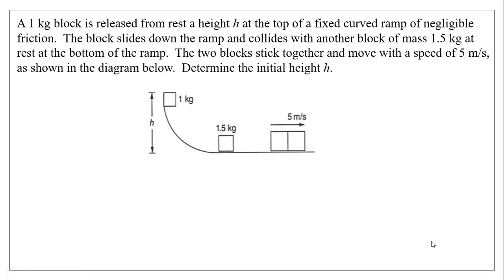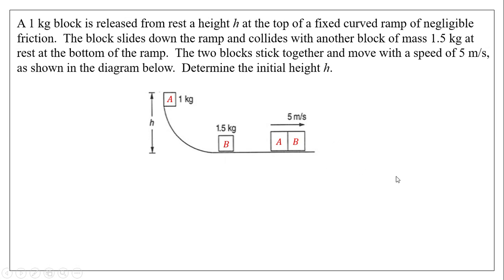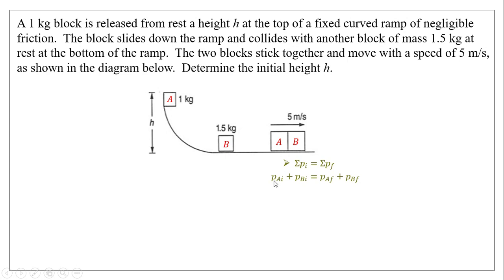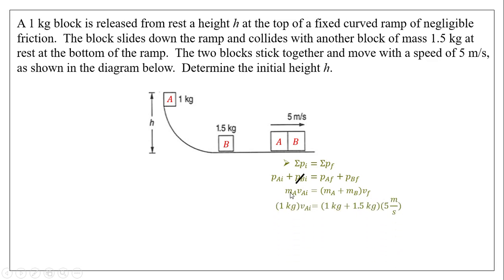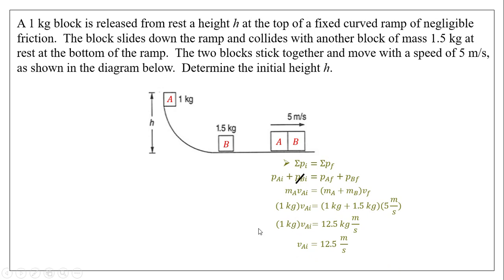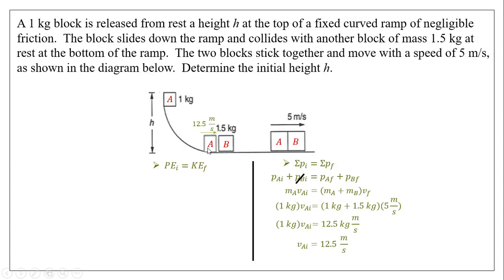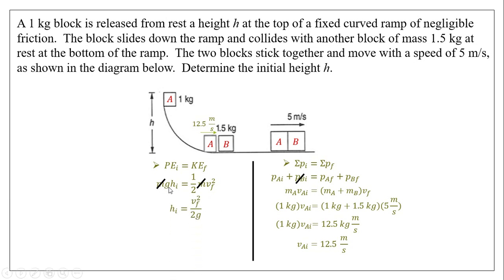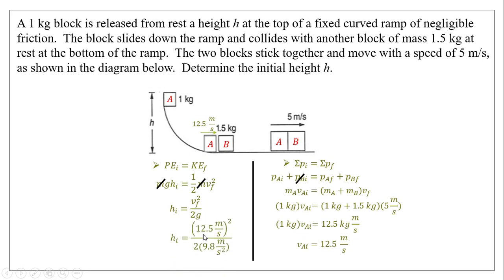Linear Momentum_6.1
A 1 kg block is released from rest a height h at the top of a fixed curved ramp of negligible friction.  The block slides down the ramp and collides with another block of mass 1.5 kg at rest at the bottom of the ramp.  The two blocks stick together and move with a speed of 5 m/s, as shown in the diagram below.  Determine the initial height h.